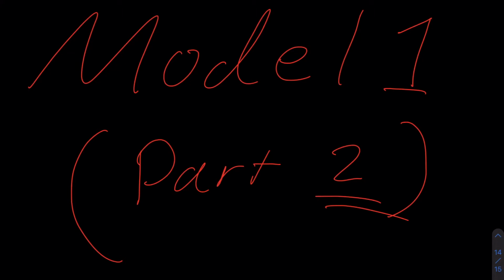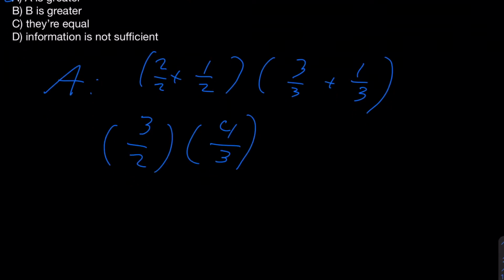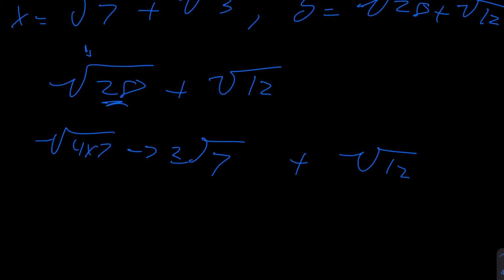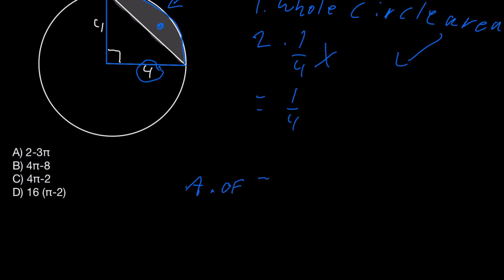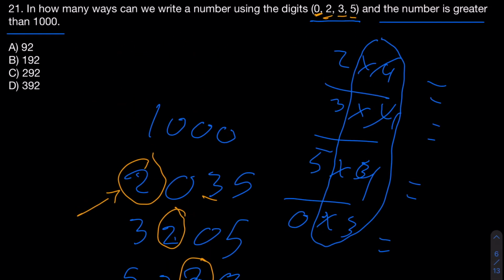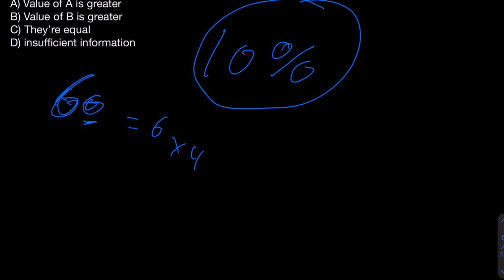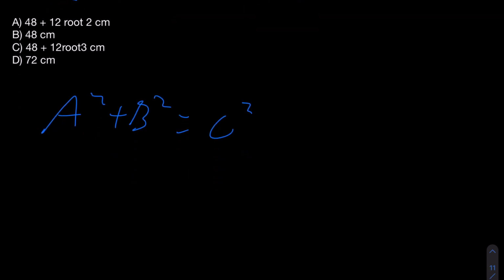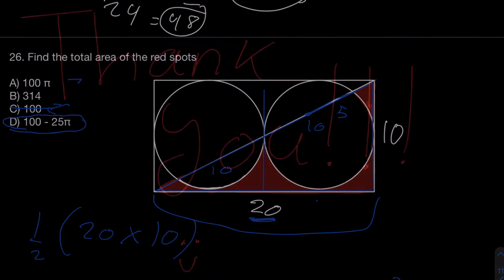GAT Qudurat (English version) Math section Model 1 pt.2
This is part 2 of solving Model 1 of the GAT book math section.

وفقكم الله جميعاً...